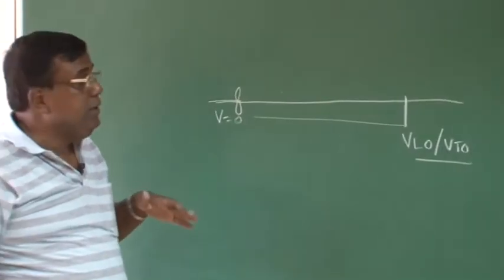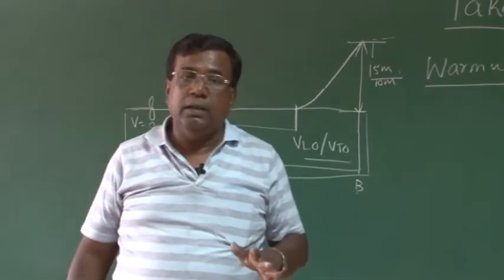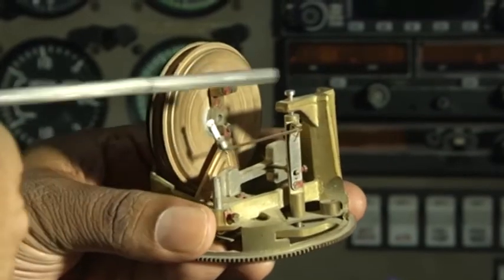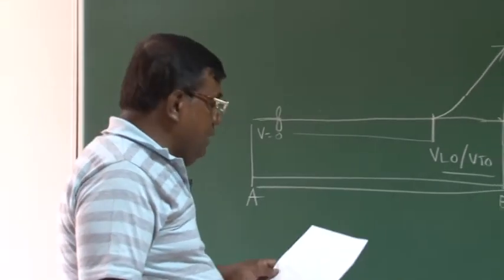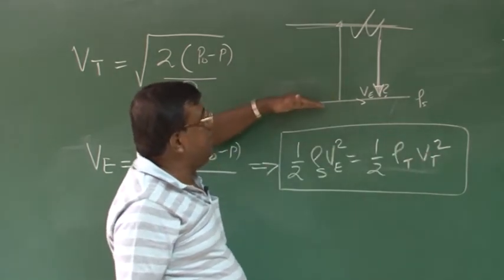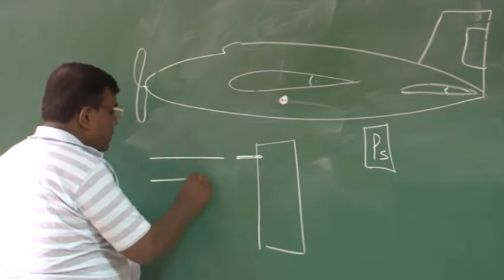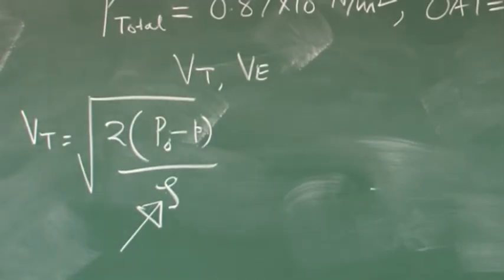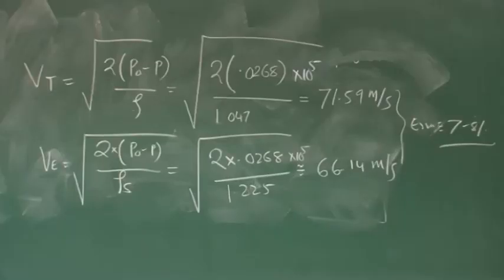Take off: Warm-up Lecture